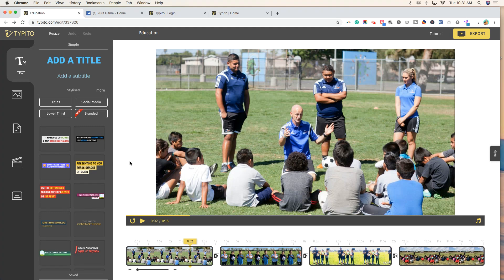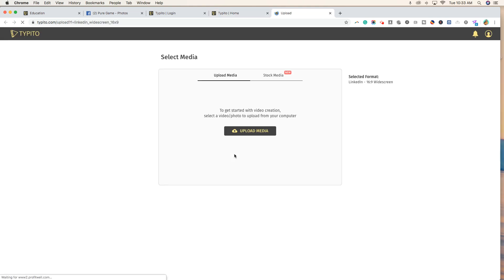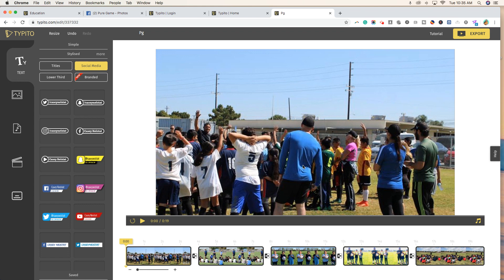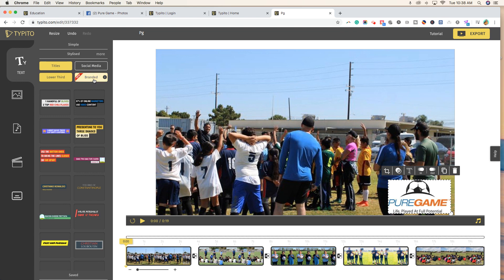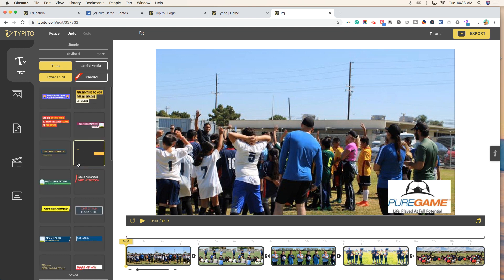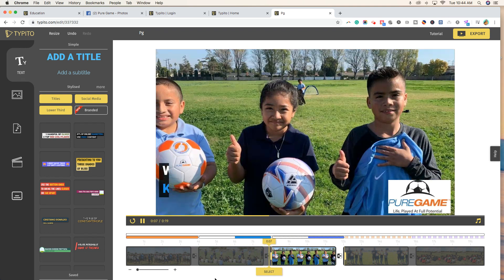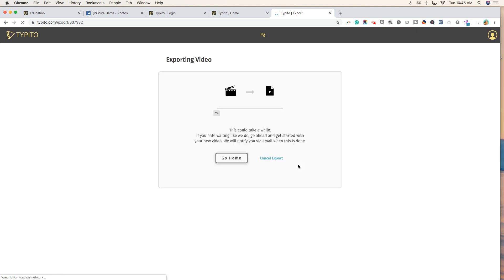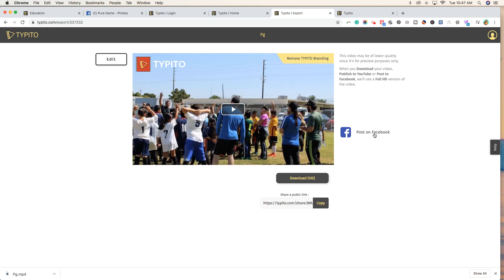How to Turn a Photo into a Video | Typito Tutorial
How to Turn a Photo into a Video: Typito Tutorial //In today's video we share our screen to show you how to make a video from a photo or a series of photos using Typito.

Our monthly membership for nonprofit professionals launches on August 24th and will include:
⭐️  Our Marketing Hacks Library
⭐️  Signature Nonprofit Marketing Courses
⭐️  Templates, Worksheets & Swipe Files
⭐️  Discounts and Deals for Nonprofit Professionals
⭐️  On-Demand Trainings
⭐️  LIVE Monthly Q&A
⭐️  Curated Photos & Trending Audio for Nonprofits

COMMUNITY OF LOVING WARRIORS
A loving warrior is someone who fights invisible battles with love. Nonprofit professionals fight battles for others with love every day. We want to help you be a loving warrior for yourself so your heart can stay charged to make a difference. When you join our monthly membership, you'll become a member of our loving warrior community to connect with like-hearted nonprofit professionals.

The Nonprofit Marketing Academy is offered by Moxie Marketing, a boutique agency in Southern California that creates marketing campaigns with heart.